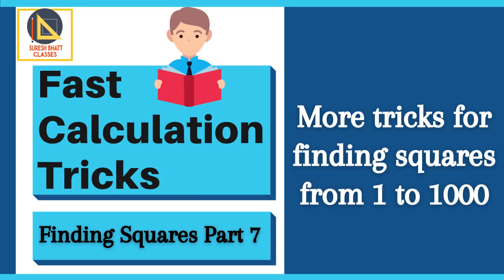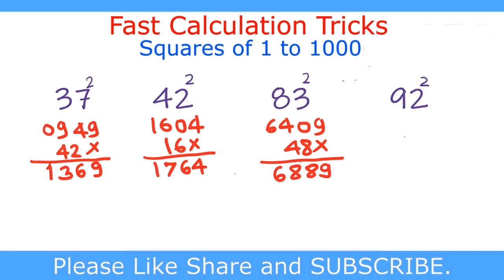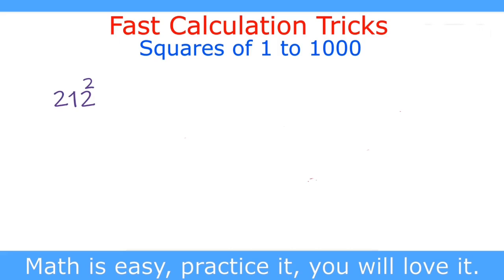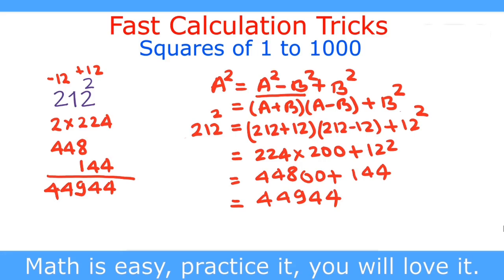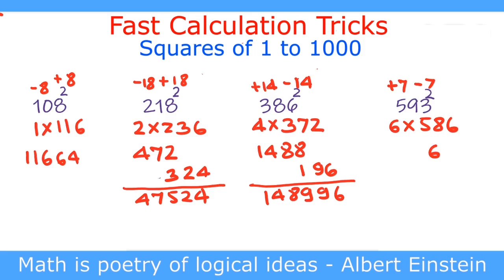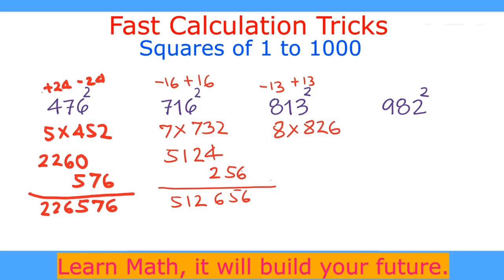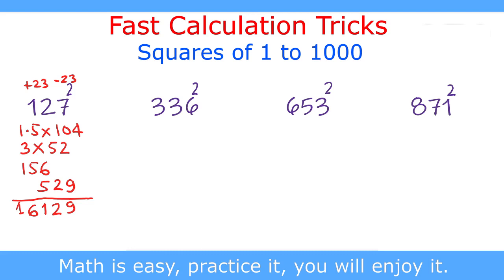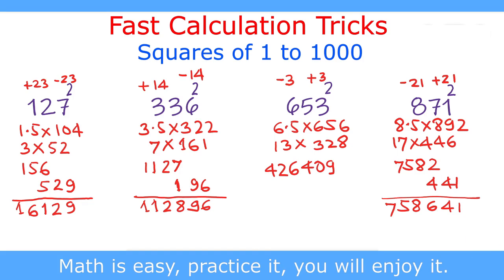Fast Calculation Tricks | Part 20 Squares of 1 to 1000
1. Squares of the numbers 1 to 1000
2. How to add, subtract, multiply and divide fast
3. Learn fast calculation tricks
4. Learn math tricks for fast calculation
5. It will help you with aptitude test preparation
6. Addition tricks, subtraction tricks, multiplication tricks, and division tricks
7. How to multiply fast
8. How to calculate fast
9. Fast calculation